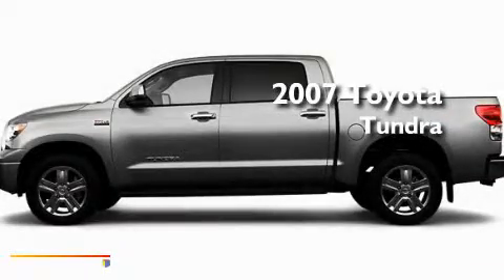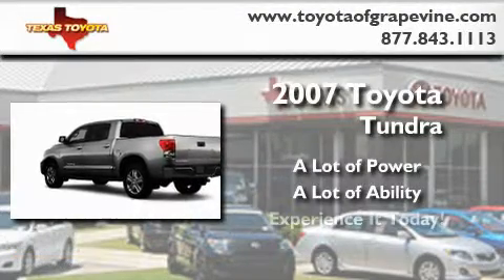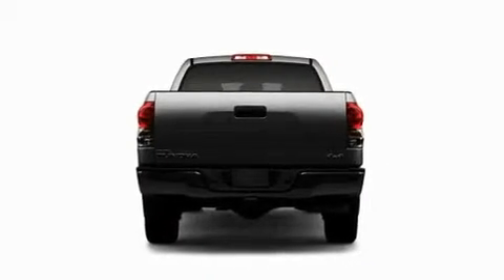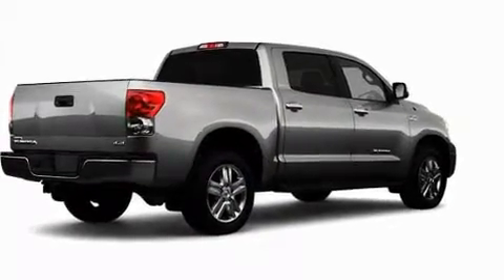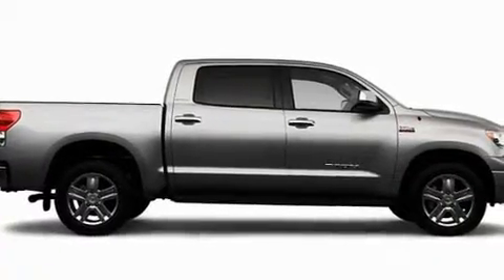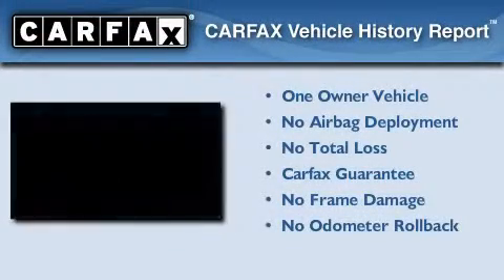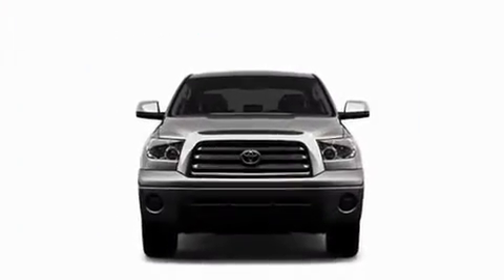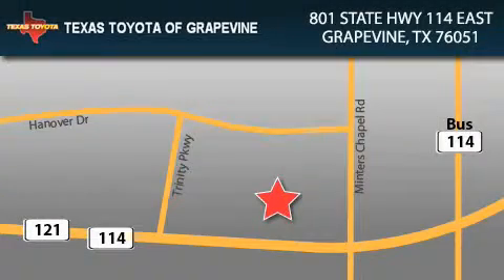2007 Toyota Tundra Plano TX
Year : 2007

 Make : Toyota

 Model : Tundra

 Engine : 5.7L 8 Cyl. Sequential Fuel Injection

 801 State Hwy 114 East

 2007 Toyota Tundra Grapevine TX